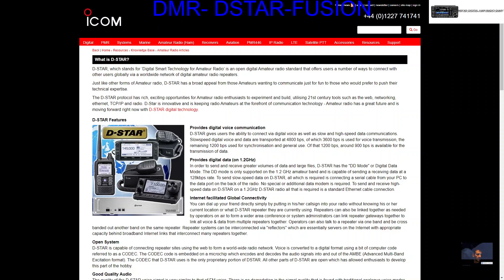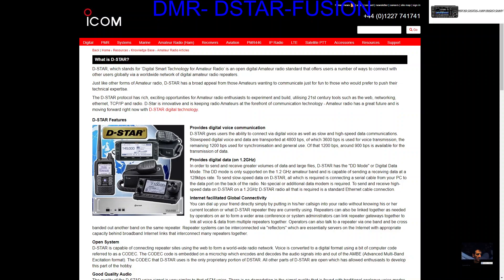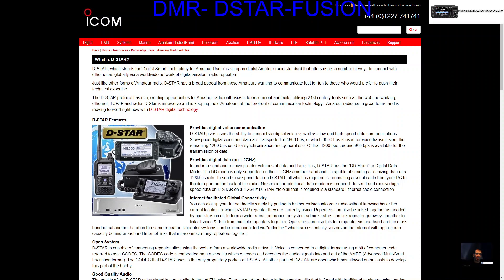What is D-STAR ?? Links and info